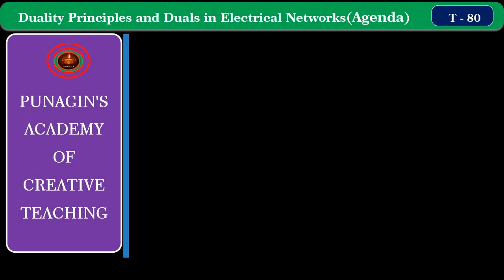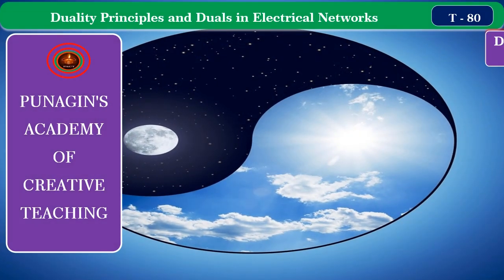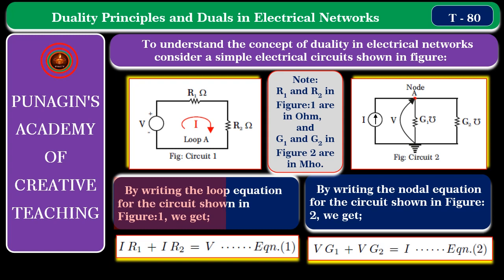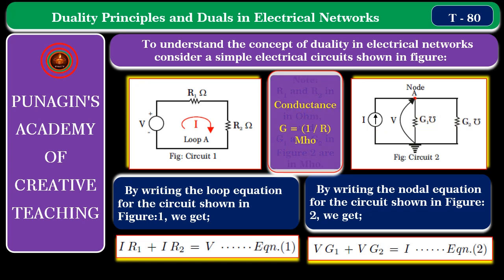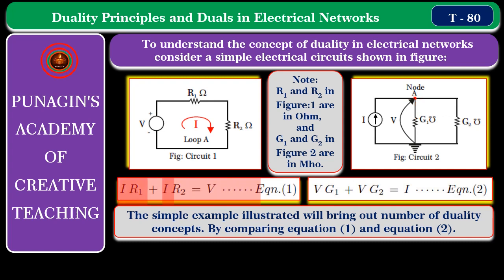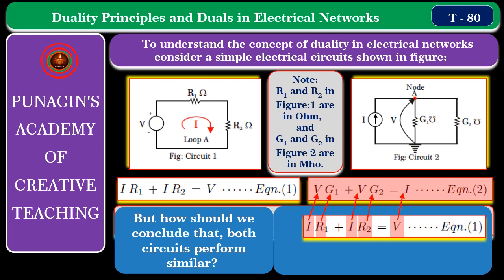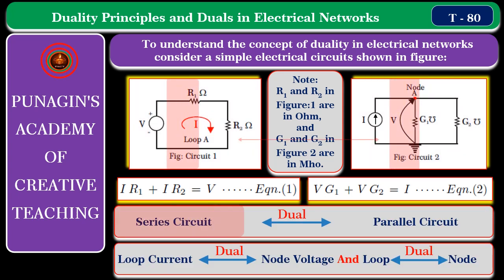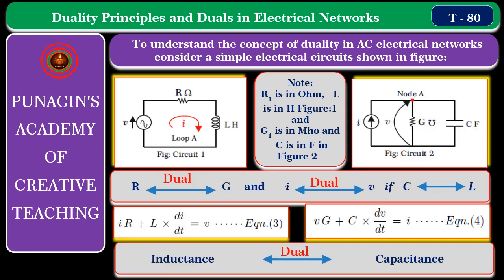T - 80 Duality Principles and Duals in Electrical Networks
Duality property could be defined as two different things which appear to be similar. Two different concept which appear to behave similar. Two different circuits which appear to perform similar.

There are many physical parameters, concepts, ideas, and representations which have property of duality in electrical networks. The discussion in this tutorial is limited to the property of duality in electrical networks.